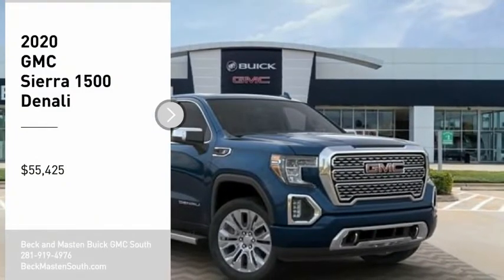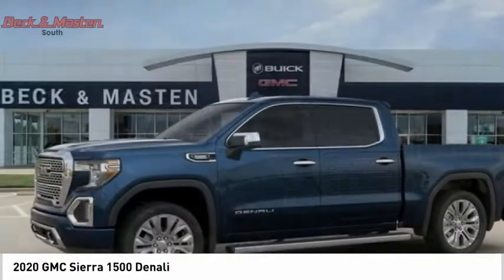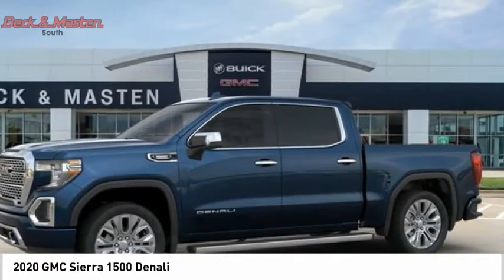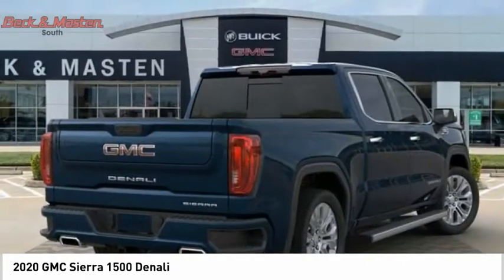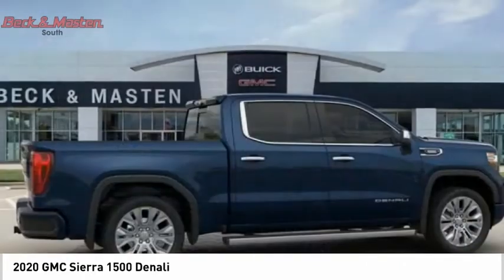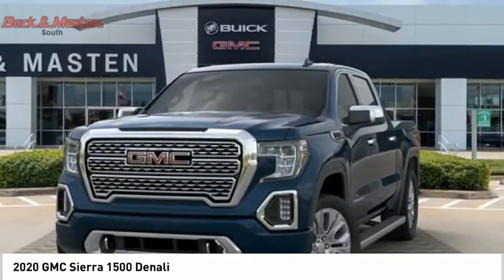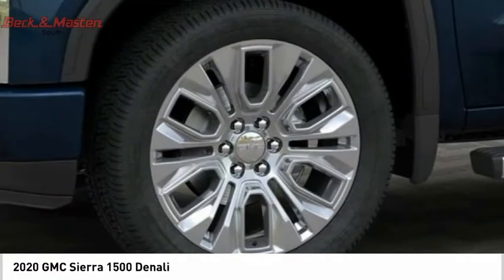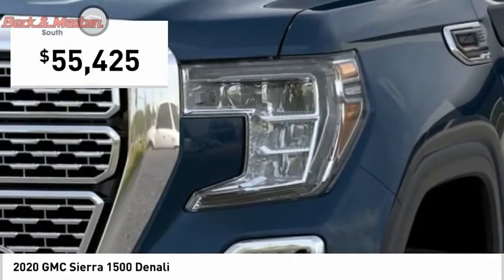2020 GMC Sierra 1500 G396939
2020 GMC Sierra 1500 Denali

This PACIFIC BLU MET 2020 GMC Sierra 1500 Denali might be just the crew cab for you.  It comes with a 6 Cylinder engine.  We're offering a great deal on this one at $55,425.  Stay safe with this crew cab's 4 out of 5 star crash test rating.  Save time and money at the pump with this diesel-fueled vehicle.  The exterior is a classic pacific blu met.  View this beauty and our entire inventory today! Call for more details.